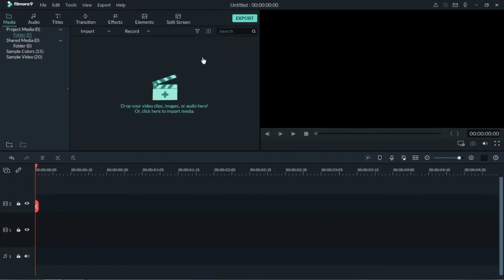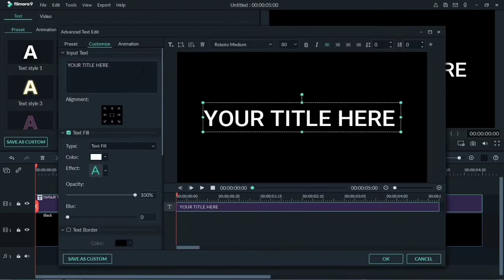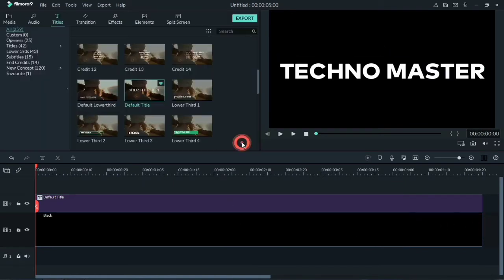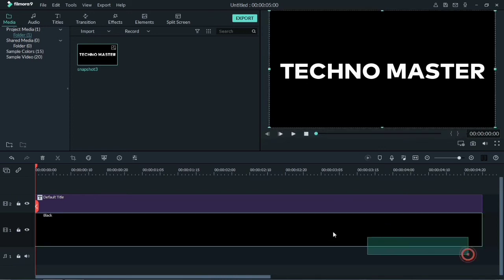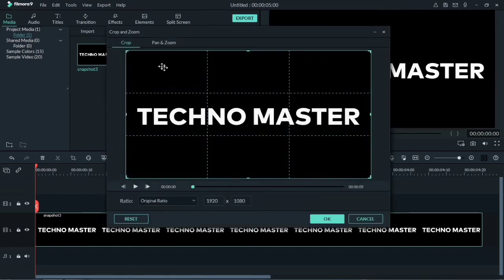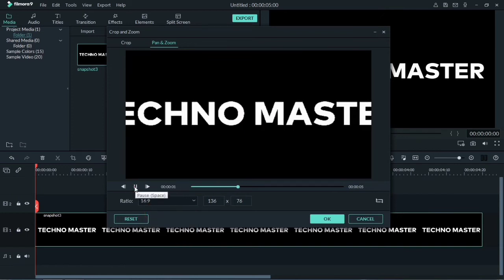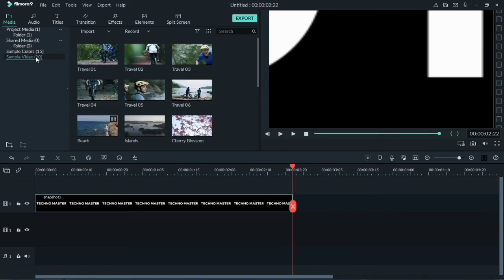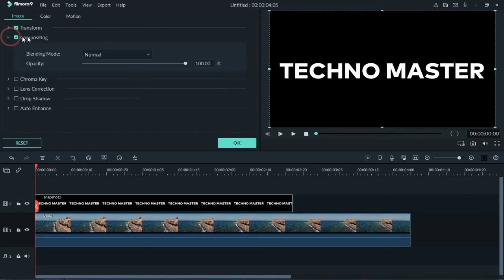Zoom through Text Effect || Filmora9 Tutorial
Hi Guys, This video is a simple guide on how to create zoom through text effect using Filmora 9. The zoom through text intro is a famous effect that you might have seen in many youtube videos. This effect is mainly created using Adobe After Effects, but here we tried the effect with filmora 9.